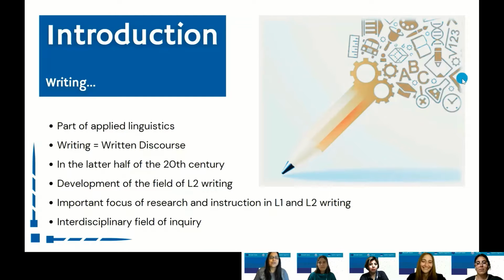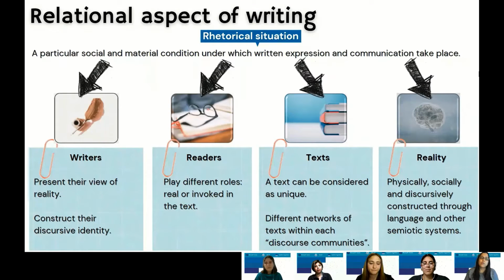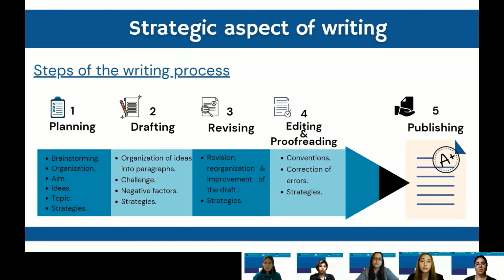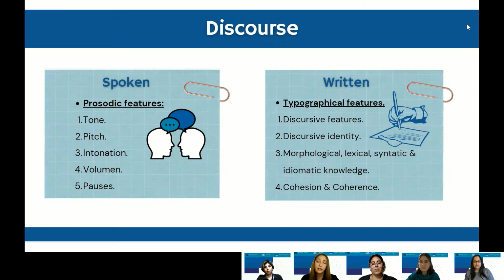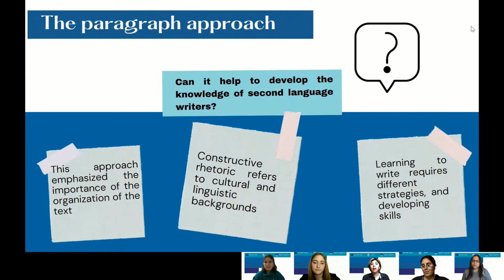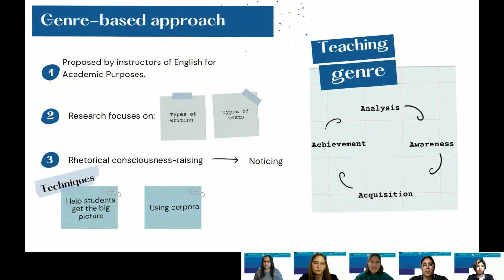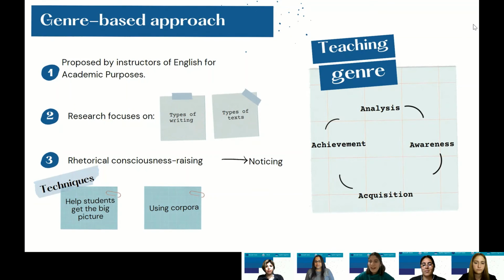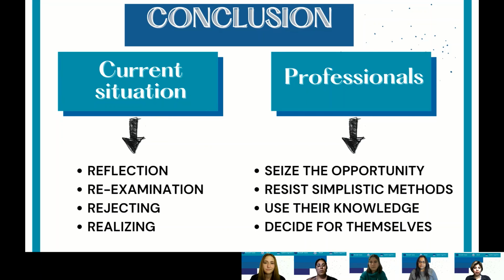Applied Linguistics I-Writing Skills-Bernachea, L-Cabral, V-Galan, L-Garay, G-Scalzi, P-UNLaM 2021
Bernachea, Lourdes; Cabral, Verónica; Galan, Lucía; Garay, Gloria; Scalzi, Paula